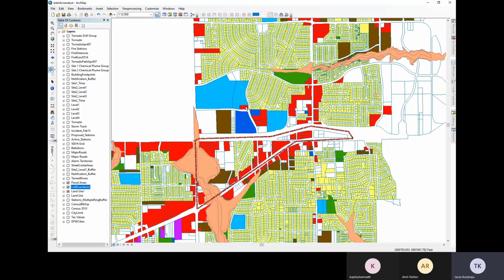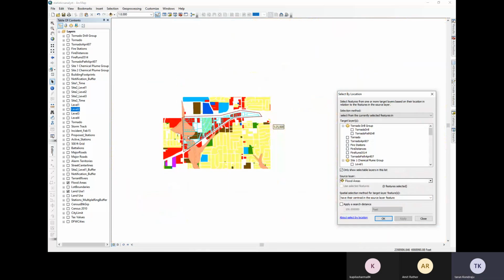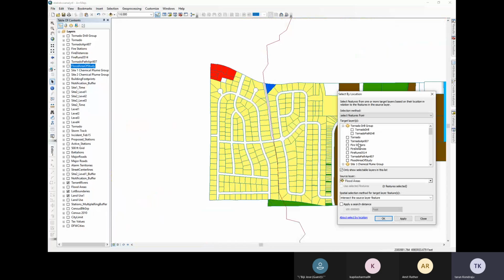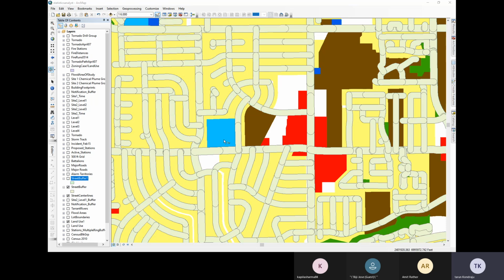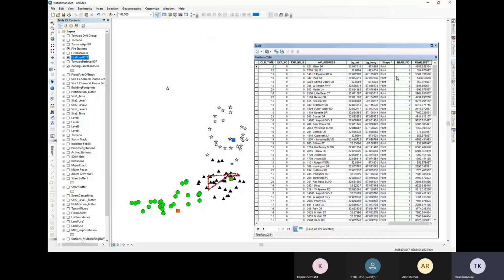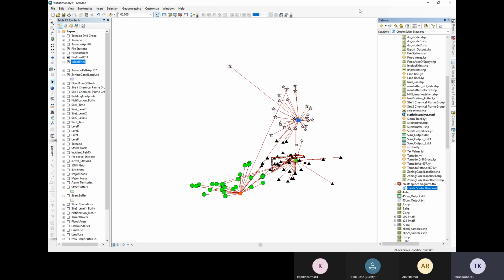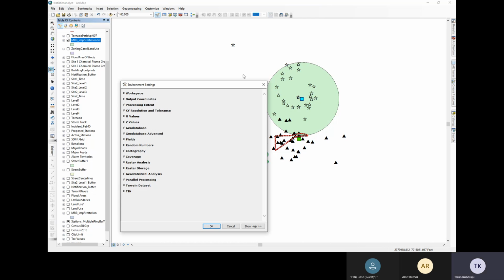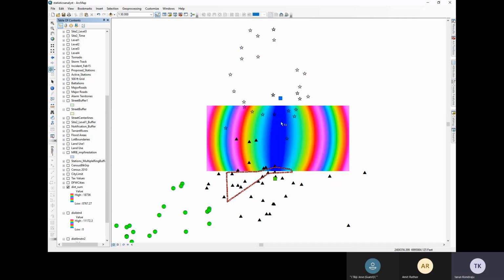Statistical analysis 1